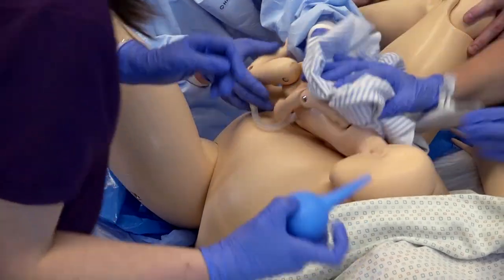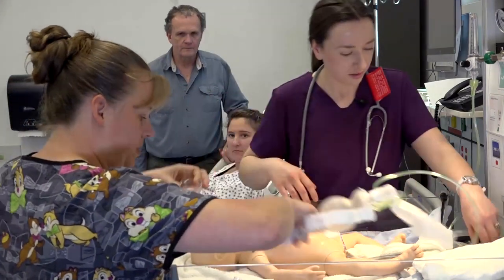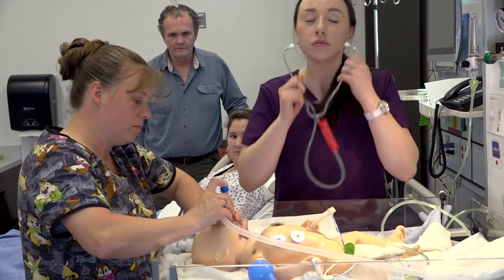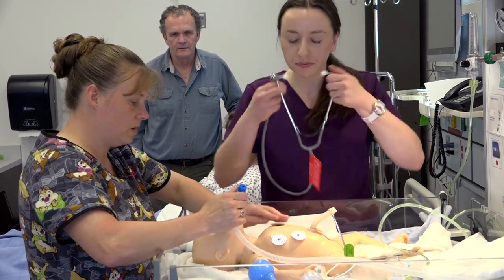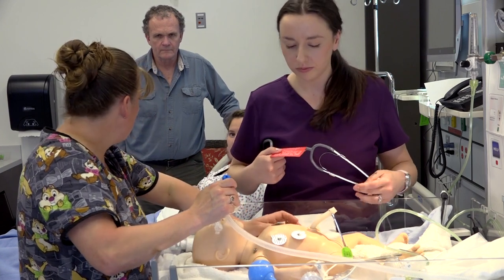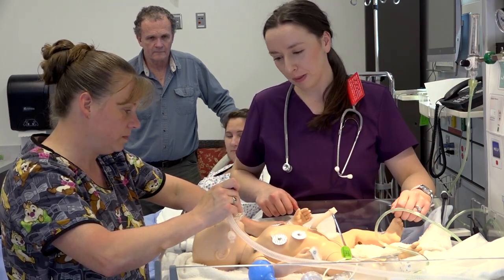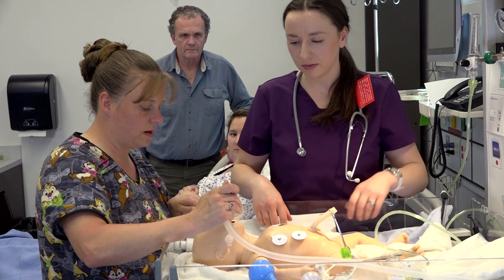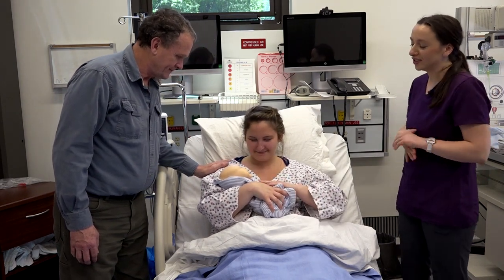Neonatal Resuscitation Simulation-Nursing Education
Prompt response to unresponsive newborns at delivery is essential to promoting good outcomes. The following video demonstrates the steps of assessment and intervention needed to resuscitate a newborn effectively.